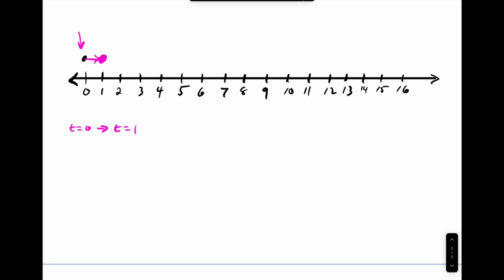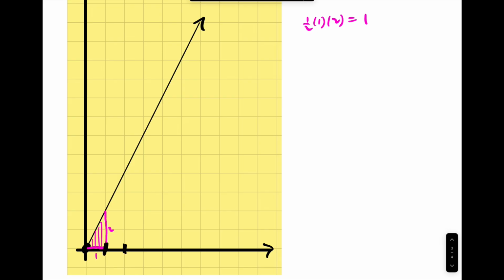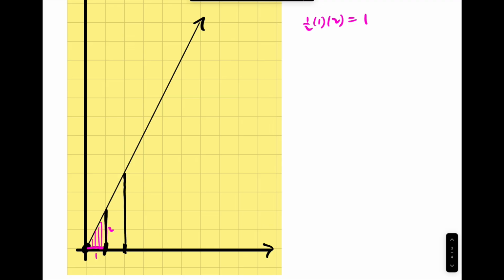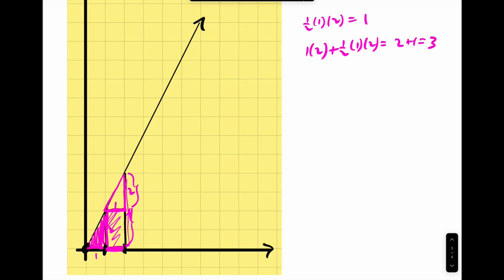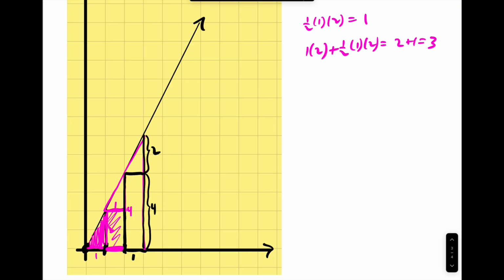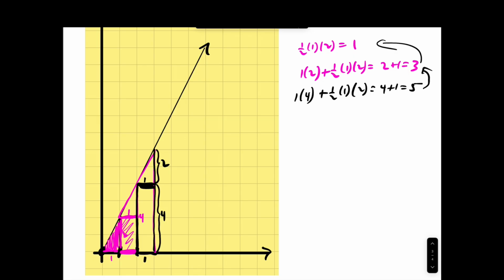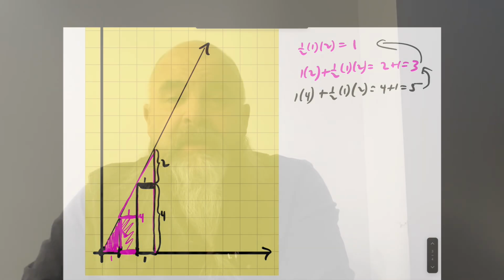Part 3 - Kinematics Problems WITHOUT Formulas (Velocity Graphs)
Stop hunting for the "right" kinematic equation.

Most physics students struggle because they try to plug numbers into formulas without understanding what is actually happening. In this video, I show you how to solve complex motion problems using just the Velocity-Time Graph.

This method is often faster than using the "Big Three" equations, and it prevents common algebra mistakes.

In this lesson:

Why the Slope of a V-t graph represents Acceleration.

Why the Area Under the Curve represents Displacement.

How to solve a multi-stage motion problem purely with geometry (no calculus required yet).

If you are taking AP Physics 1 or C, this visual method is a lifesaver for the multiple-choice section.

CHAPTERS: 0:00 - Introduction 0:45 - Slope = Acceleration 2:15 - Area = Displacement (The Integral Concept) 4:30 - Example Problem: Solving with Geometry (Note: Please adjust these timestamps to match your actual video)

ABOUT: I’m James Jarrell. I founded Jarrell Education to offer a higher standard of tutoring. I teach Physics, Calculus, and CS with depth and "zero fluff." Whether you are looking for private tutoring in NJ or online resources, we help students actually understand the physics, not just memorize formulas.